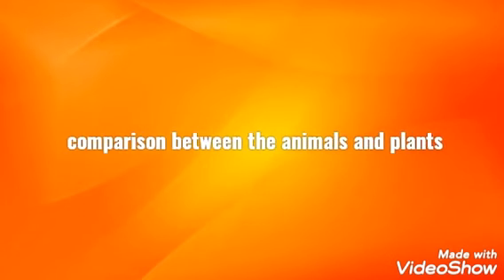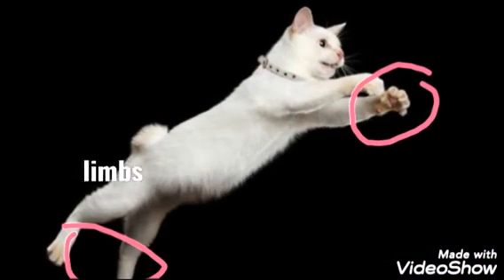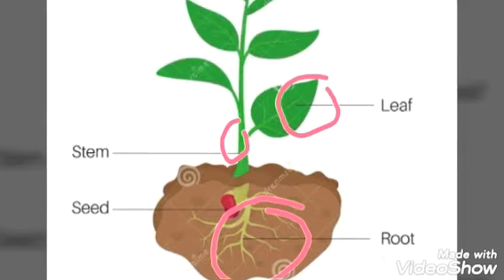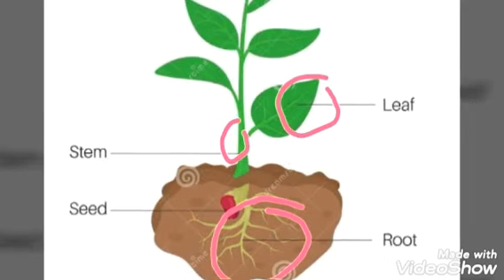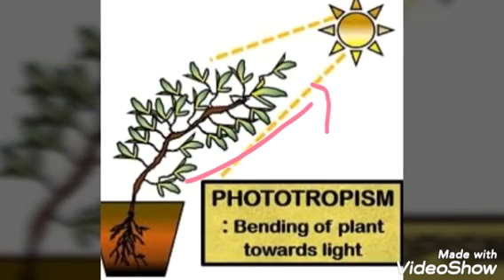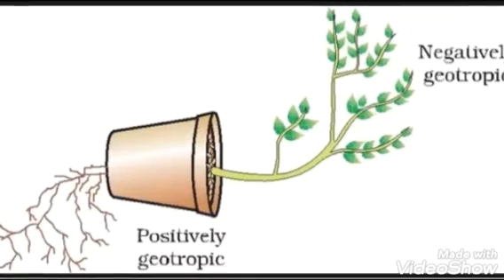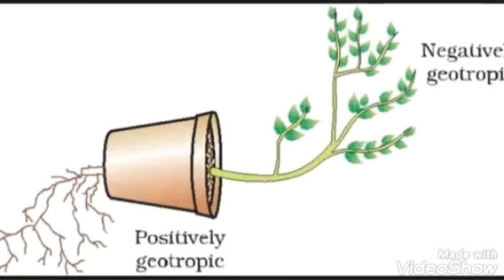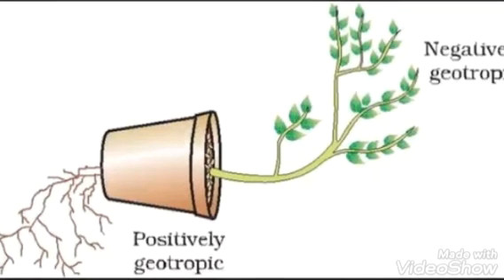Class 3 Science Lecture 1